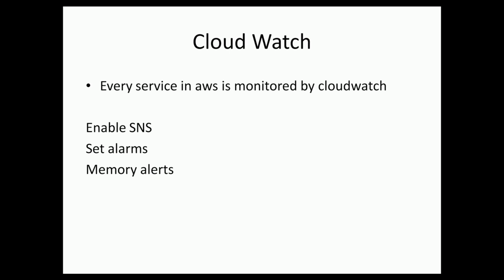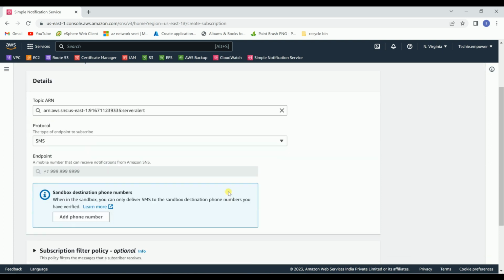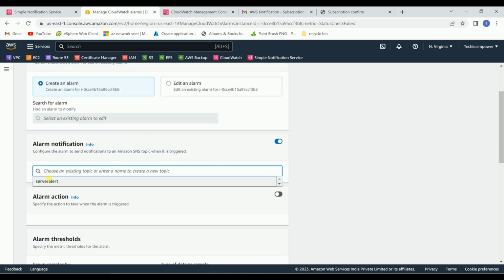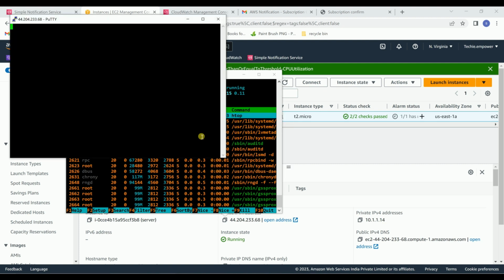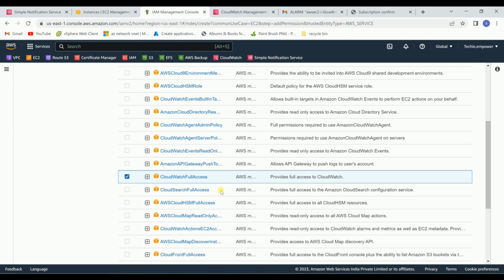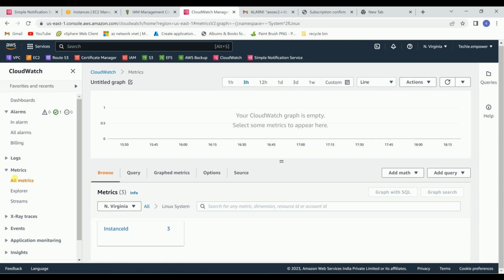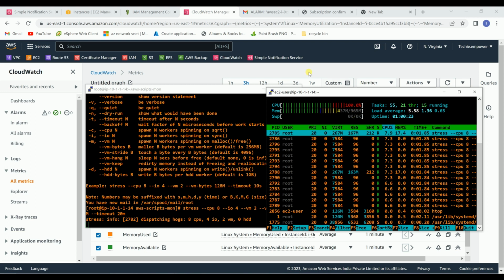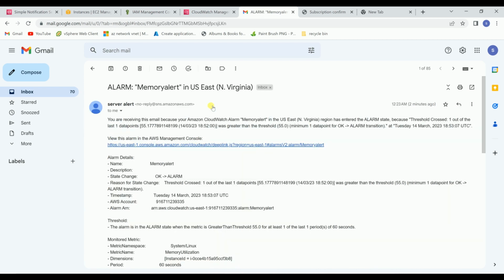15 CloudWatch Alarm CPU Memory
install htop:
sudo yum install htop -y

Memory monitoring:
Install required packages:
sudo yum install -y perl-Switch perl-DateTime perl-Sys-Syslog perl-LWP-Protocol-https perl-Digest-SHA.x86_64

unzip CloudWatchMonitoringScripts-1.2.2.zip && \
rm CloudWatchMonitoringScripts-1.2.2.zip && \
cd aws-scripts-mon

Crontab -e
* * * * * ~/aws-scripts-mon/mon-put-instance-data.pl --mem-used-incl-cache-buff --mem-util --mem-used --mem-avail